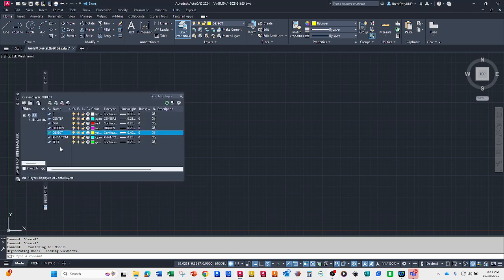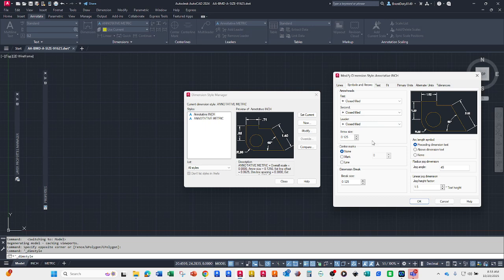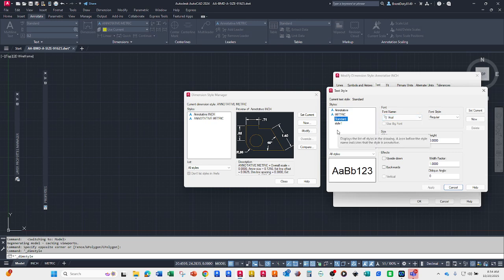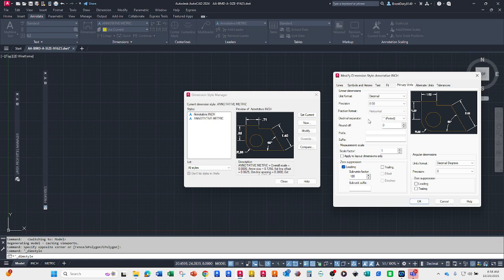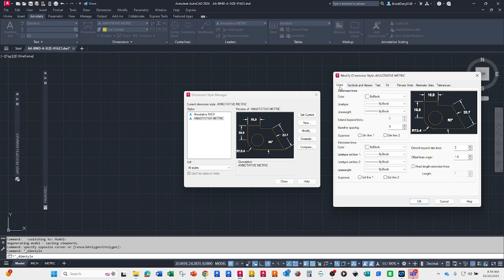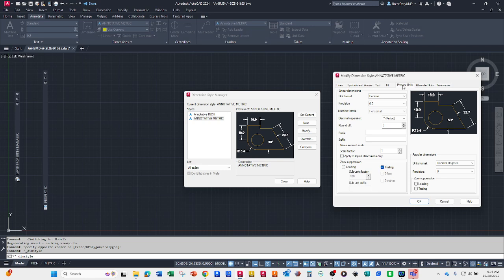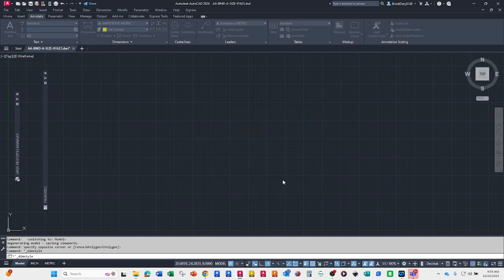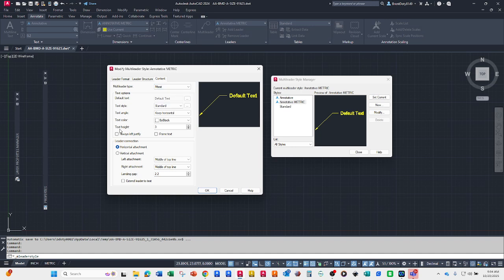Setting Up Annotations Update 2025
This videos shows some updates to the annotation setup for AutoCAD to make the template file work for the assignments in the CAD program at ECTC.